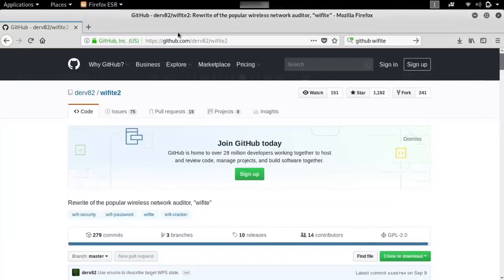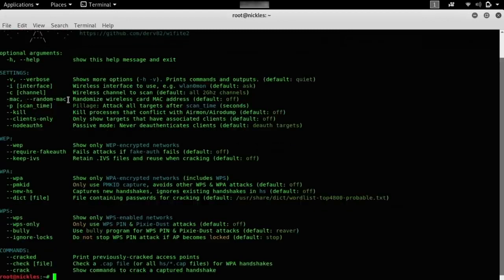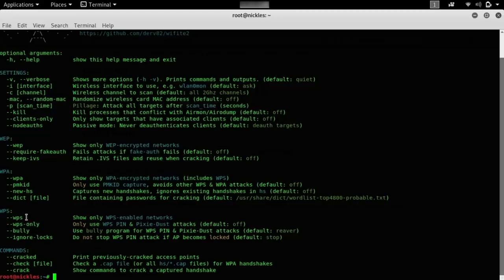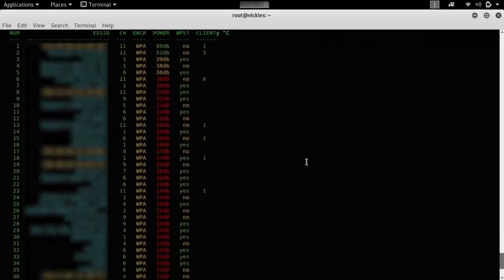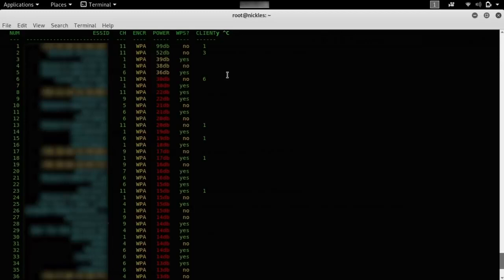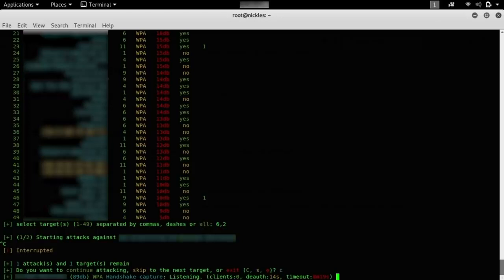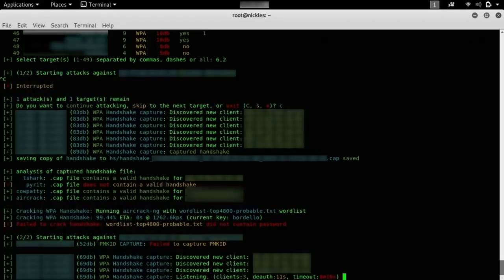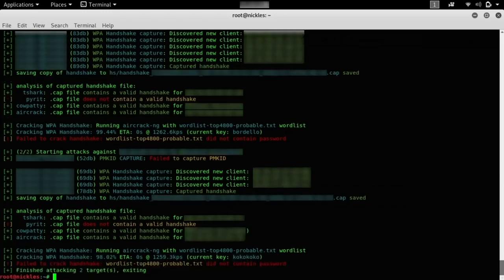Automate Wi-Fi Hacking with Wifite2 in Kali Linux [Tutorial]